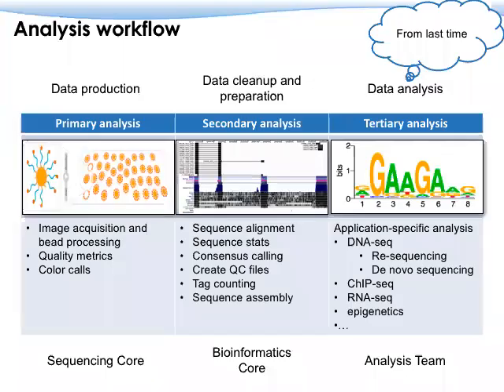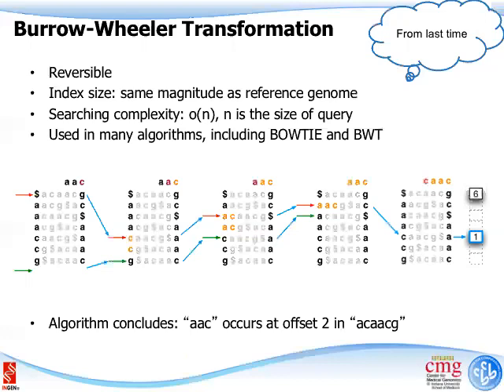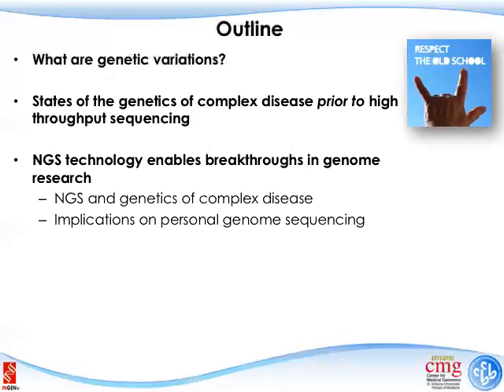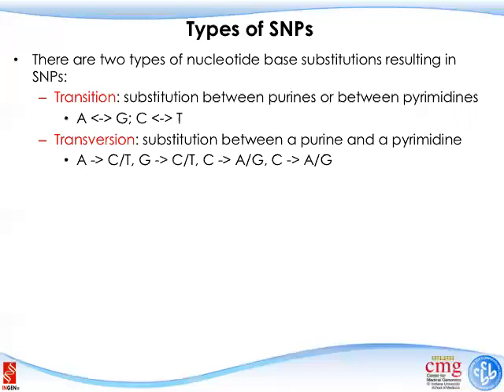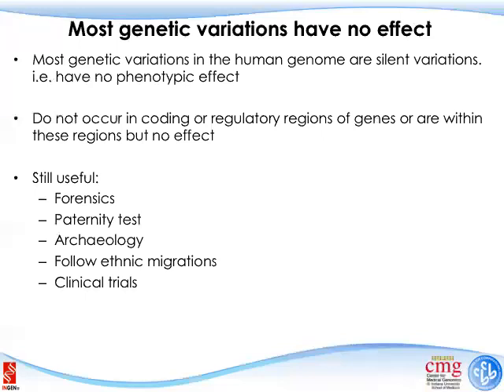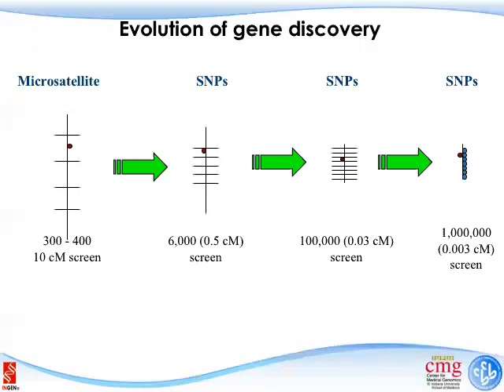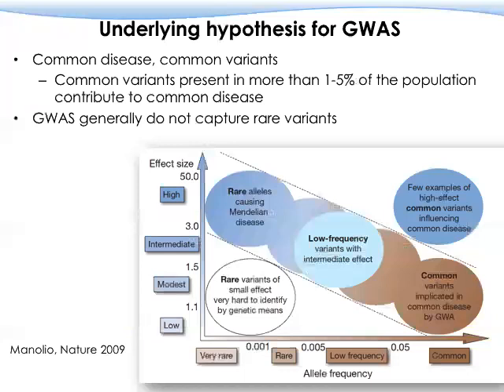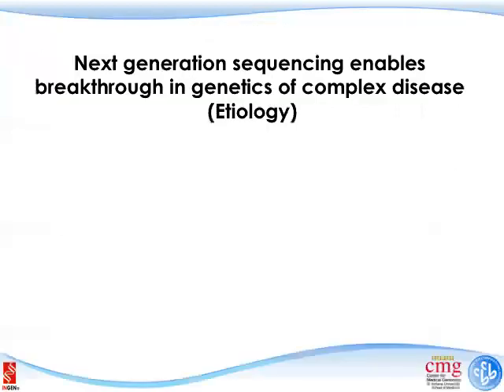IU-G788, Next Generation Sequencing, 2017, Lecture 04, Part 1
DNA-seq